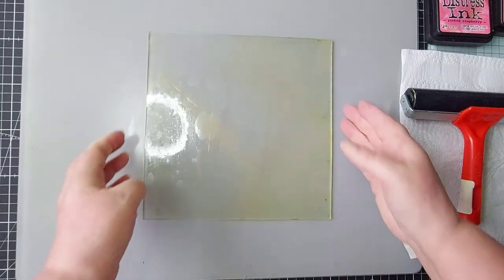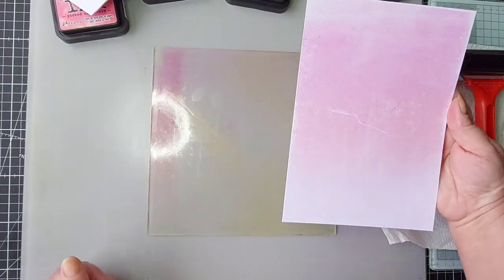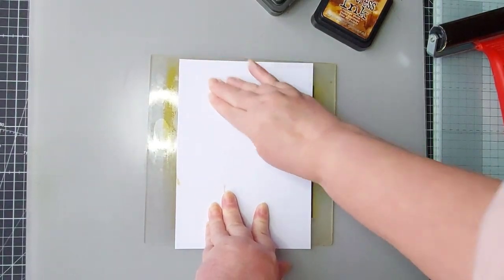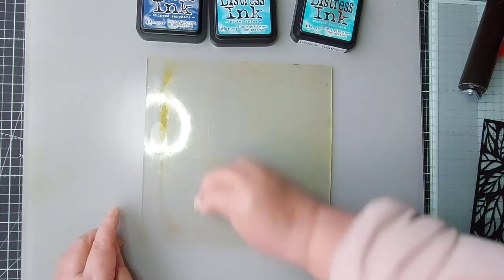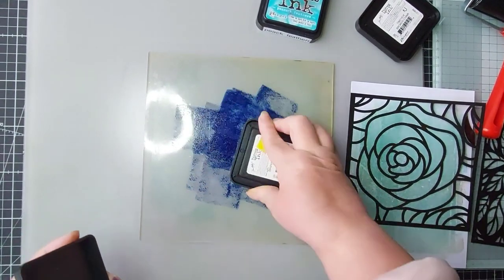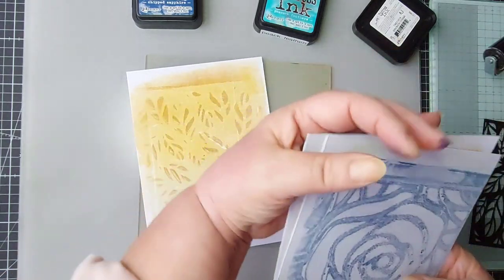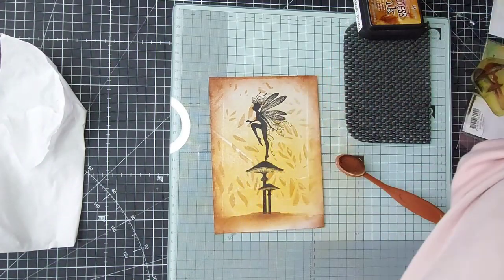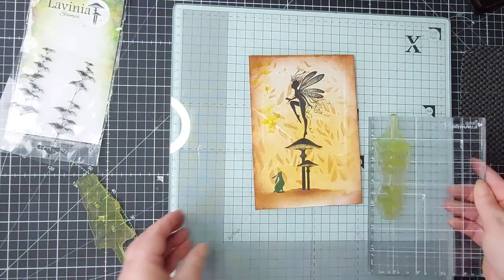Gelli Plate Printing and Cardmaking with Lavinia Stamps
Todays video will show some lifting techniques from the Gelli plate. I will use one of my lifts to create a beautiful card using Lavinia Stamps and Inks.

Items Used:
5x7 Card Base
White Cardstock 300gsm
Mixed Media Craft Plate by Marianne Design
Large Brayer
Craft Sensations Deco Stencil
Distress Inks:
Vintage Photo
Wild Honey
Bundled Sage
Versfineclair Inks:
Nochturn
Rain Forest
Lavinia Stamps:
Faith
Meadow Mushrooms
Mini Pipin
Acrylic Block
Verse Stamp
Tim Holtz Stamping Platform
Glitter Water Pen